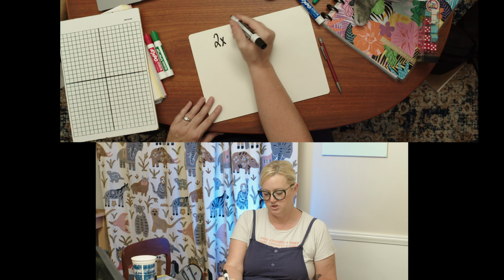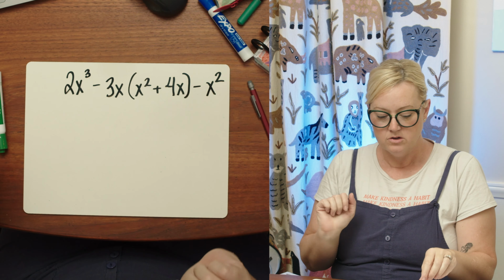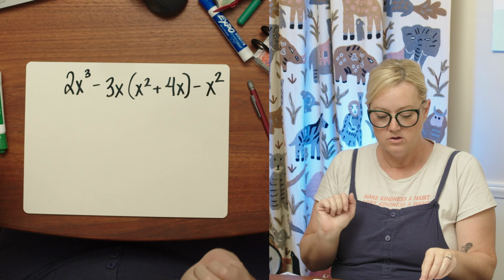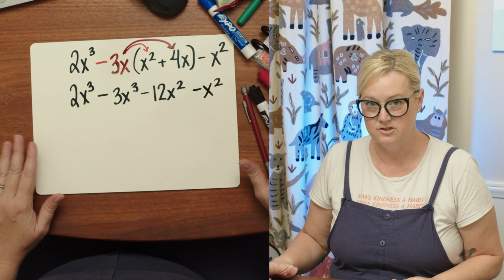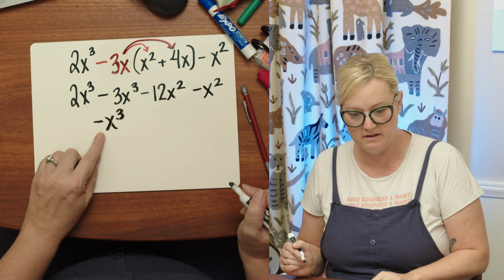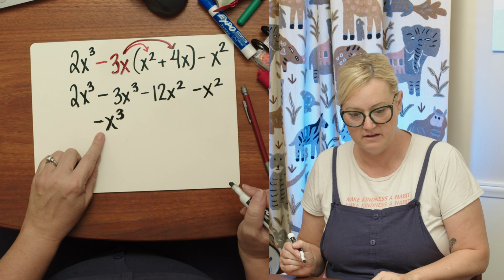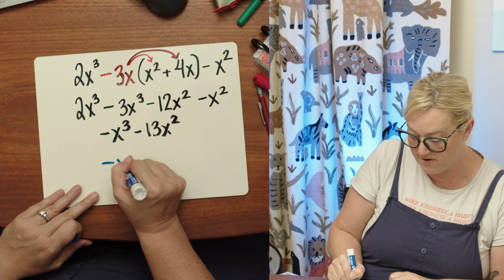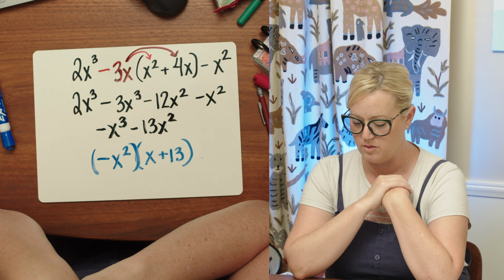Math Concept and Practice Problem: How To Simplify and Factor Polynomials